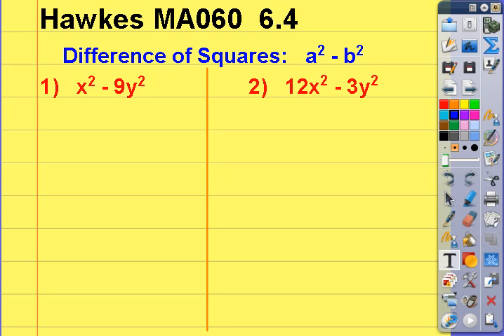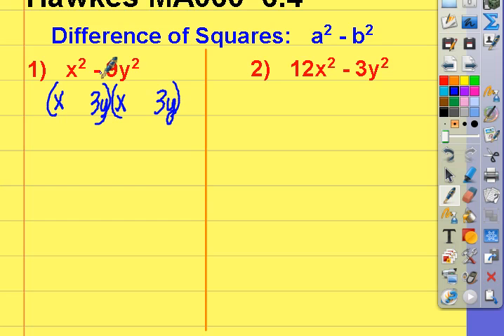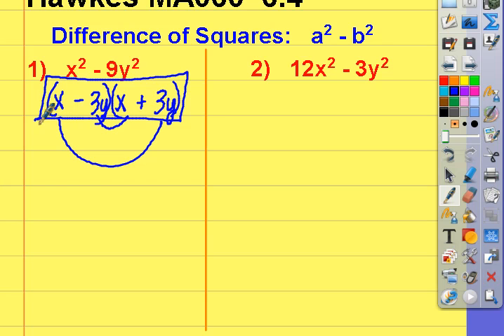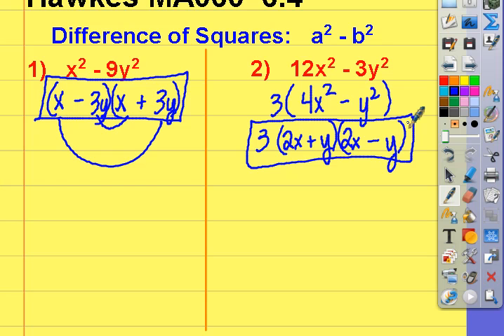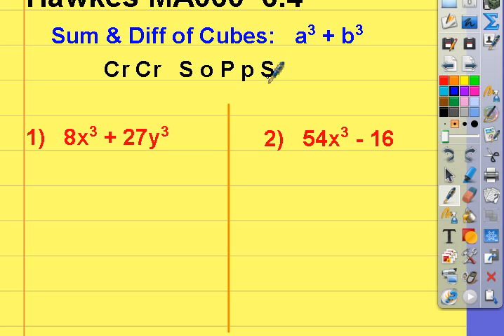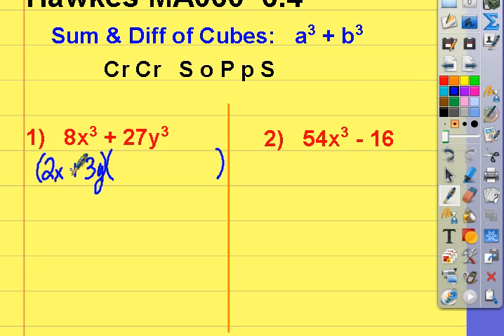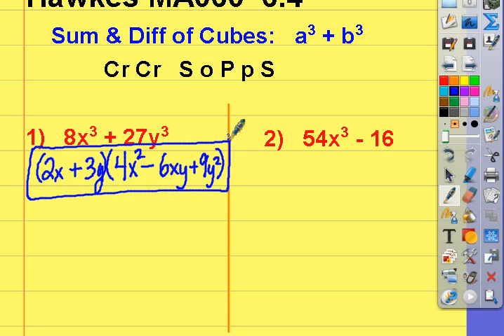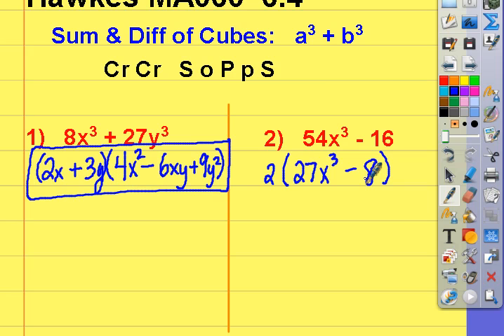MA060 6.4 Special Factorizations (part1).mp4